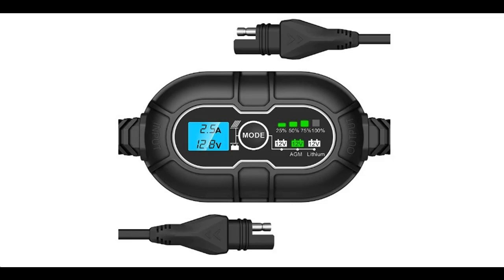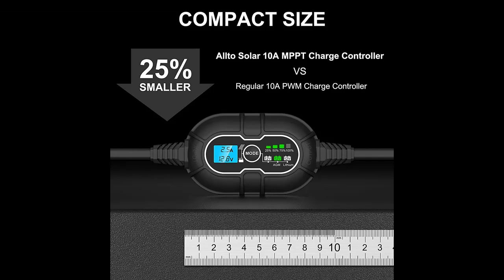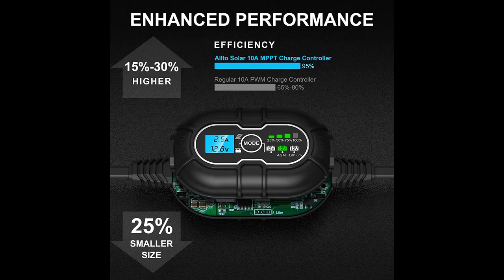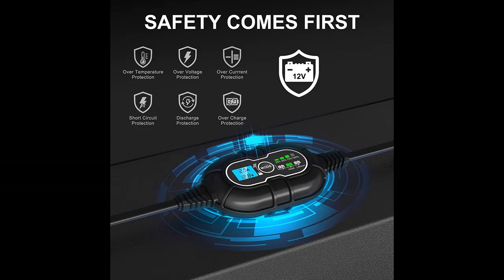Allto Solar Intelligent 10A MPPT Solar Charge Controller,10 Amp 12V DC Solar Panel Battery Charger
Overview/Details/Reviews| Allto Solar Intelligent 10A MPPT Solar Charge Controller,10 Amp 12V DC Solar Panel Battery Charger Regulator with Digital LED Display + Charging Level for 12 Volt Wet Gel AGM Lithium LiFePO4 Battery

Allto Solar Intelligent 10A MPPT Solar Charge Controller,10 Amp 12V DC Solar Panel Battery Charger Regulator with Digital LED Display + Charging Level for 12 Volt Wet Gel AGM Lithium LiFePO4 Battery